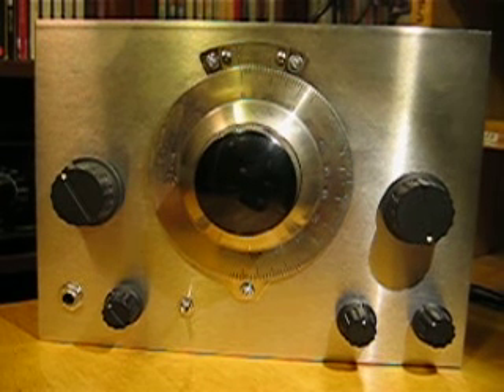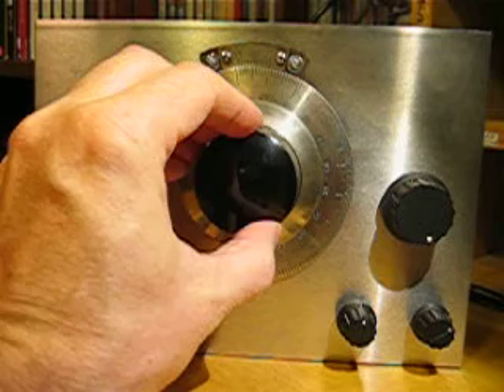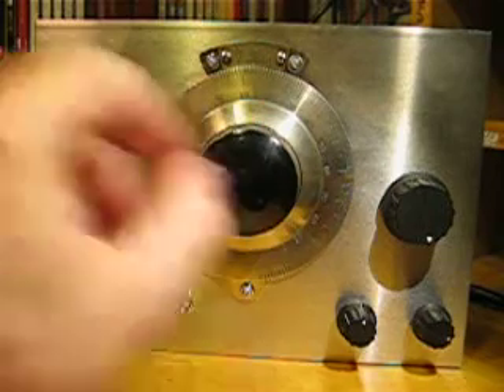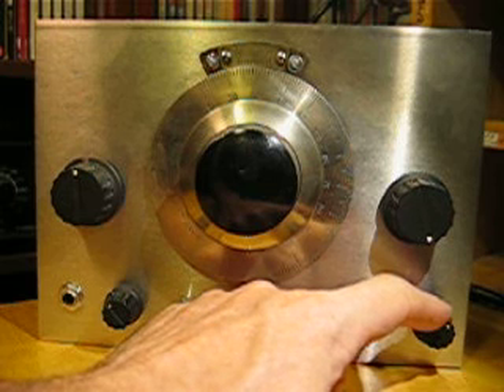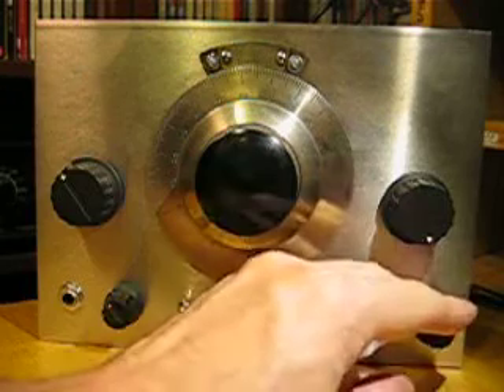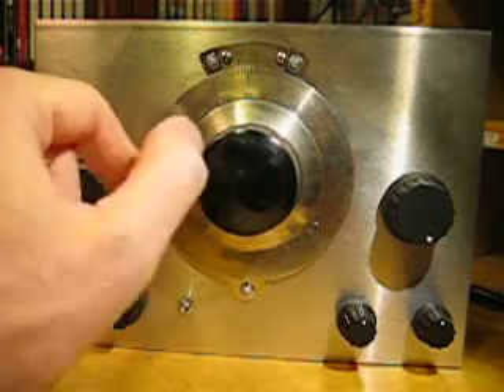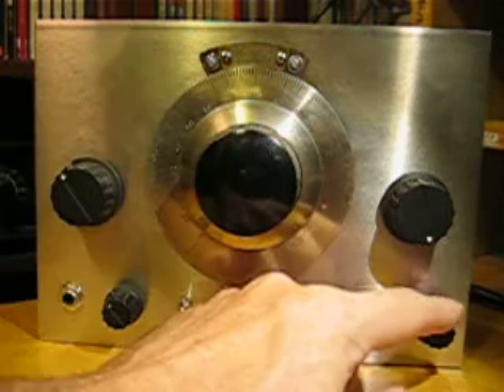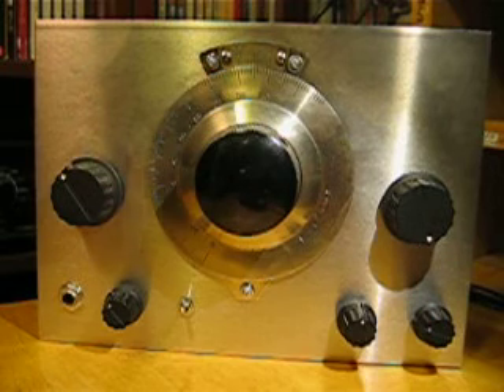The Sproutie General Coverage HF Regen Receiver in the 60M and 49M SWBC Bands - Video 1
This is a general coverage shortwave regen receiver using the front end from Nicky's TRF, as described in SPRAT magazine, and AF stages from Charles Kitchin's regen as described in the Feb 2010 issue of CQ magazine.  For more details, see my blog-post at -

This particular video shows The Sproutie receiving AM in the 60M and 49M SW BC bands, Apologies for the poor-quality video from my very old camera.